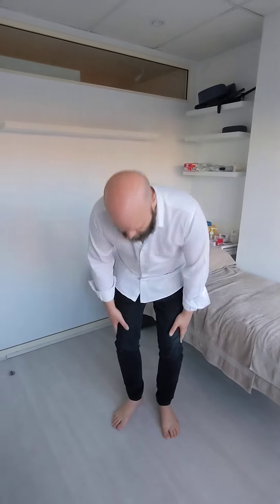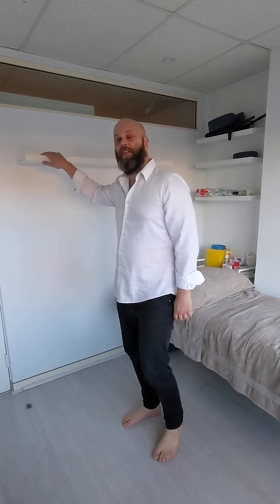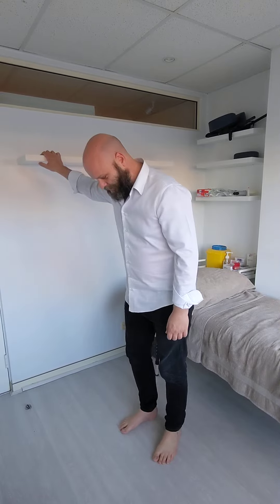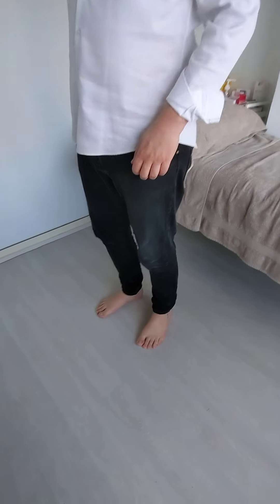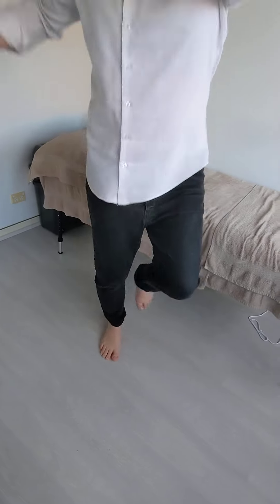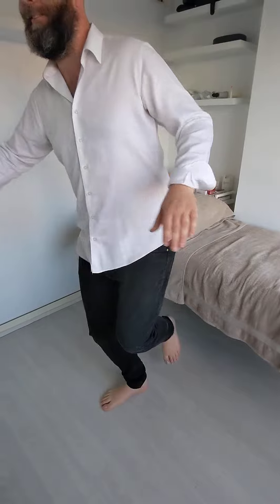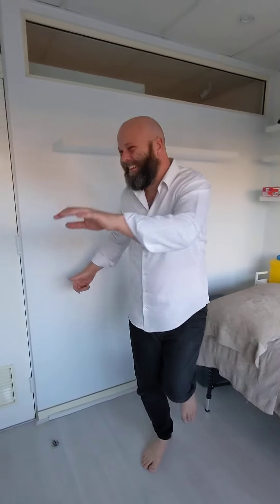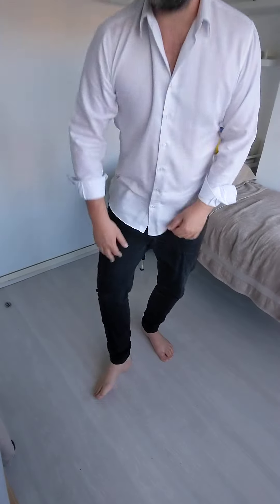Ankle Sprain Recovery: Side To Side Shuffle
While recovering from an ankle sprain, this exercise will help rebuild stability and coordination. It should only be attempted once you are able to comfortable stand and walk without pain and you are feeling stable and balanced on your feet.

You can combine this exercise with other like side lunges to help load and stretch the ankle joint

MORE ON ANKLE SPRAIN

For more sprained ankle exercises, acupressure and Chinese medicine advice see our Acupuncture For Ankle Injury Recovery resource

Village Remedies is a branch of acupuncture & Chinese medicine clinics based in Sydney, Australia. Here on YouTube we post helpful and informative videos such as self-help acupressure tips, pressure point massage, injury recovery exercises, pain relief strategies and Chinese medicine advice.